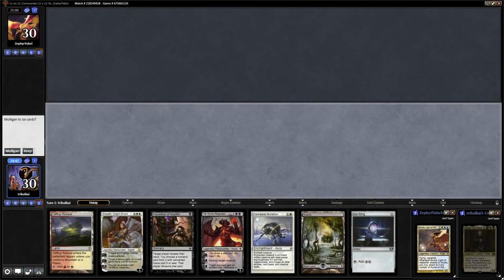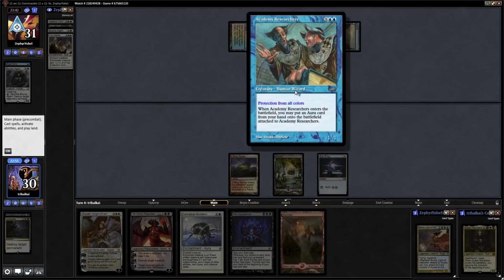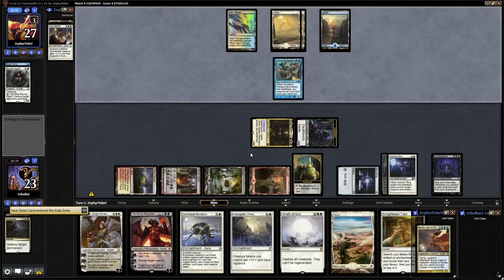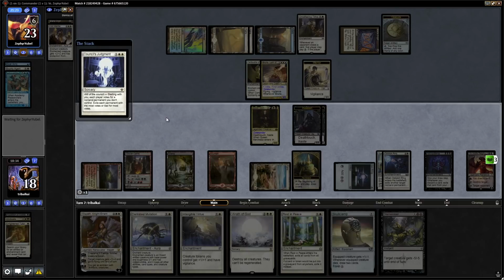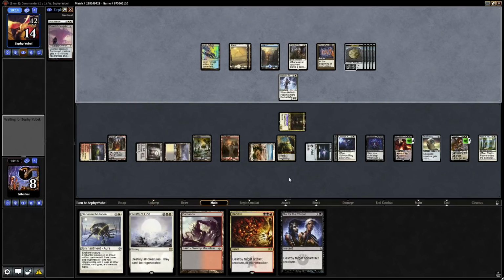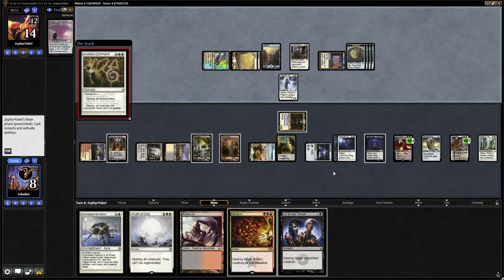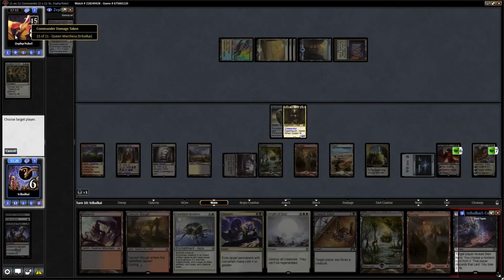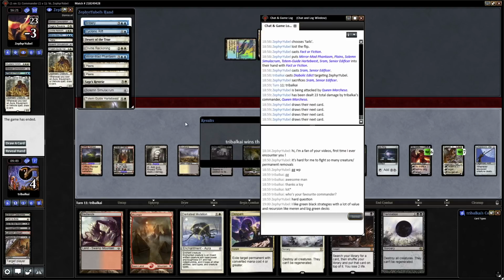Queen Marchesa vs Bruna - Commander/EDH - tribalkai/eedi-H - 1v1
A 1v1 Commander game featuring:

Queen Marchesa vs Bruna, Light of Alabaster.